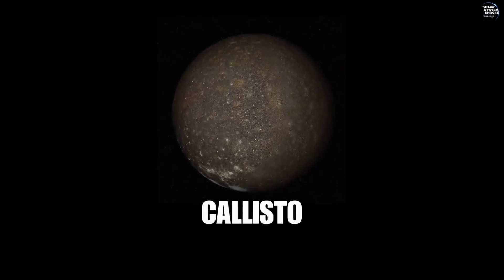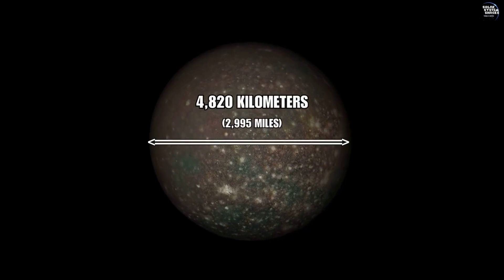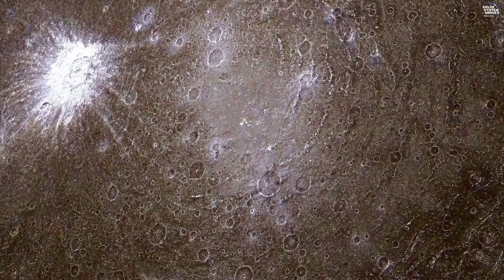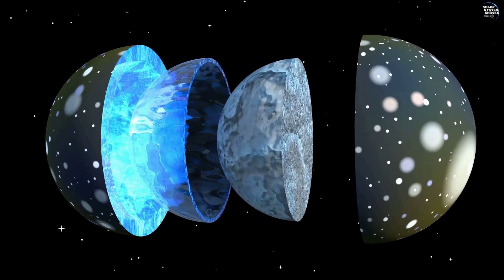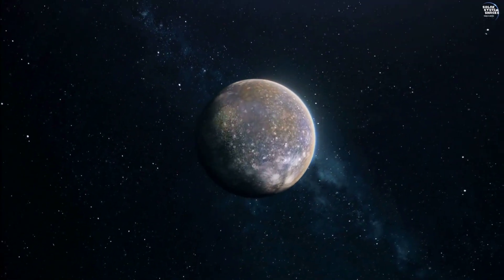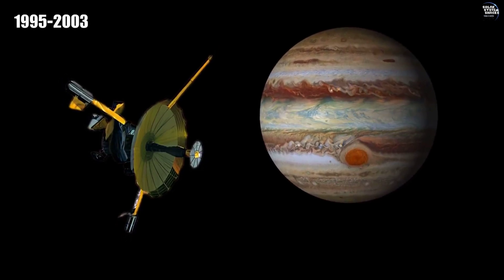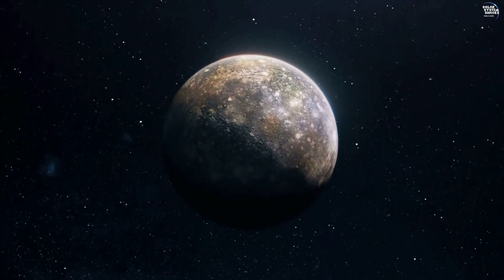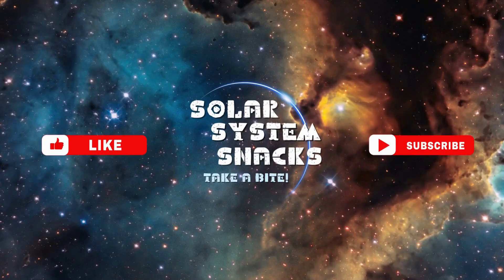Everything You Need to Know About Callisto | Jupiter's Moon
Welcome to Callisto, one of Jupiter's largest moons, known for its ancient surface and potential hidden subsurface ocean. Discovered by Galileo in 1610, this intriguing moon, nearly as large as Mercury, captivates with its rich geological features and historical significance. Callisto's heavily cratered landscape preserves a timeline of cosmic collisions, and its potential subsurface ocean sparks questions about the possibility of life beyond Earth. Join us as we explore Callisto's fascinating characteristics, from its massive impact basins like Valhalla to the promising future missions like JUICE and the Callisto Lander. Dive into the mysteries of this icy world and uncover what it can teach us about our solar system and beyond.

Have questions or thoughts? Drop them in the comments below—we'd love to hear from you. Stay informed, stay curious.